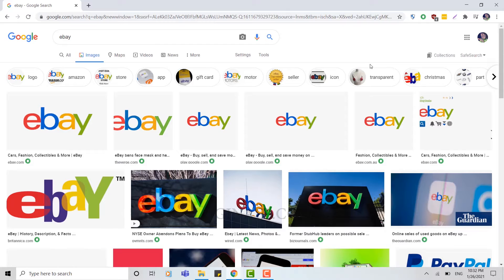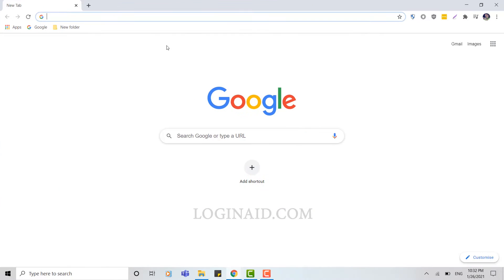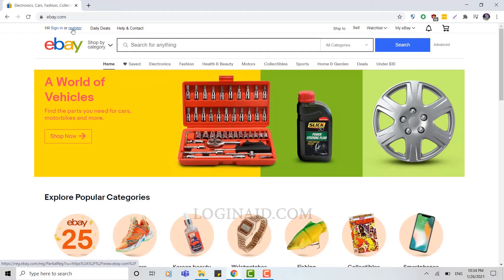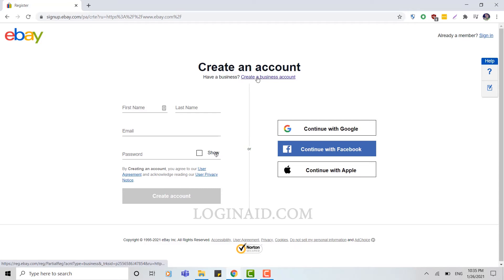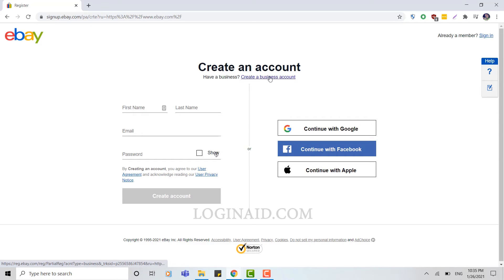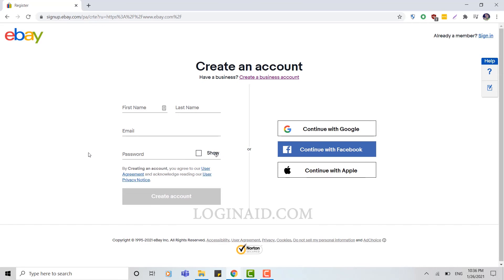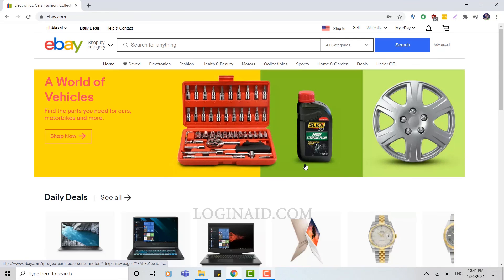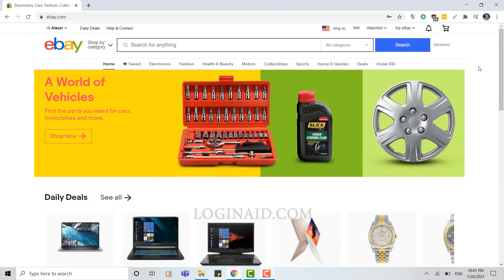Create An eBay Account | Registration Help 2021 | eBay.com Sign Up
eBay is a multinational e-commerce corporation founded in 1995. It is a popular, and one of the largest and leading e-commerce platform that provides the listing of various products. You need to create an account on eBay to buy those listed products and get delivered to your home.

Or, you can also directly register with Facebook, Google or Apple ID; use 'Continue with Facebook', 'Continue with Google' or 'Continue with Apple' option for it.